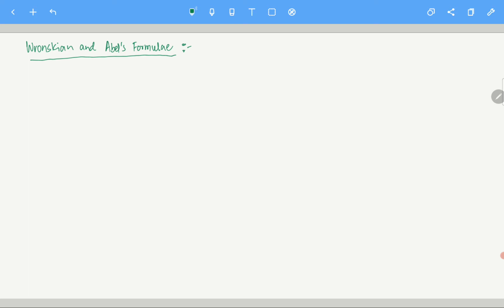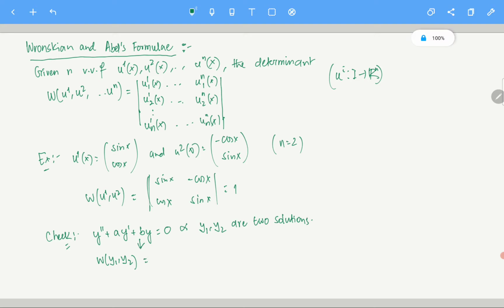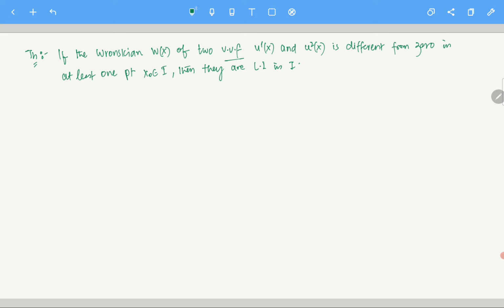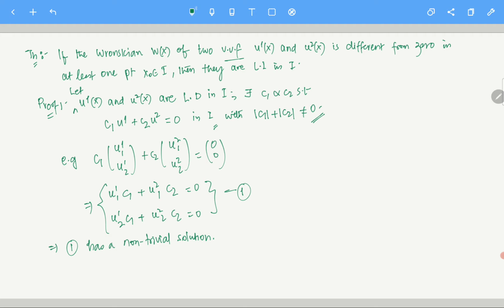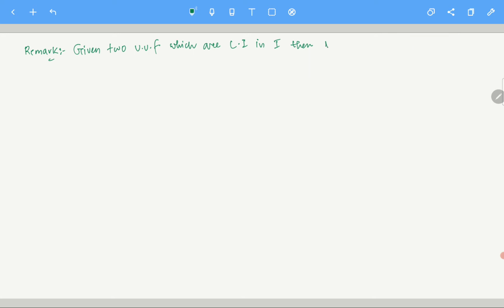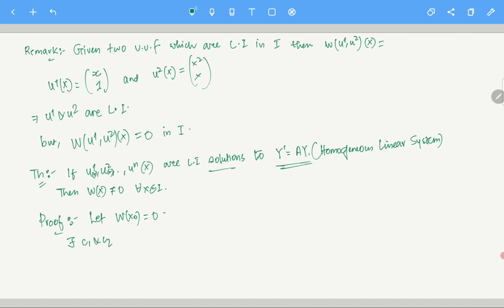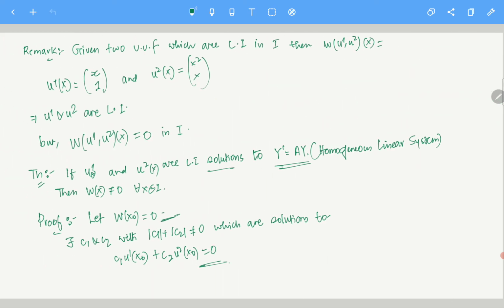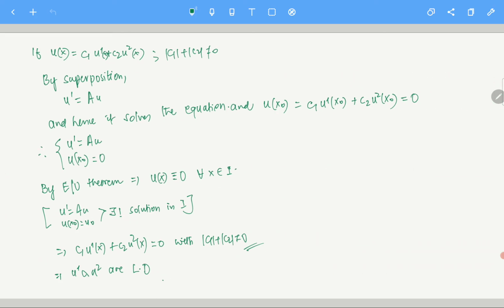4.Wronskian for system of ODE